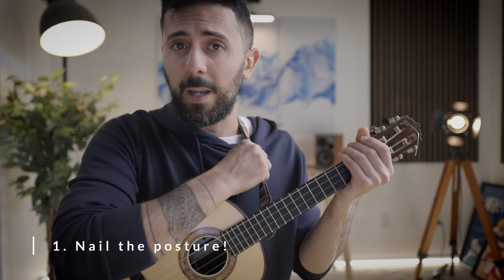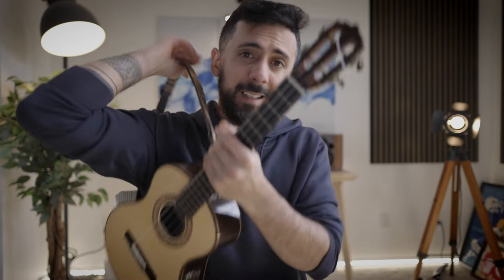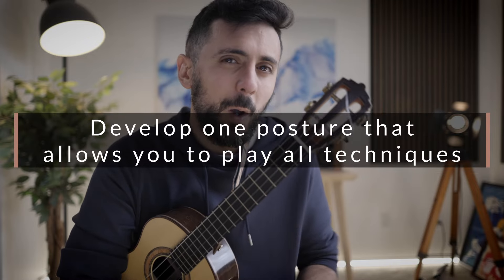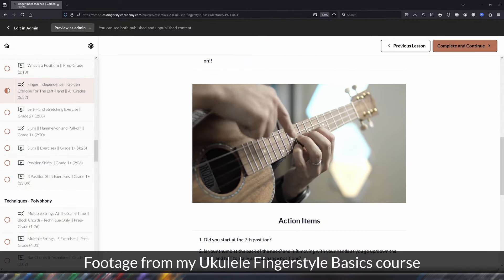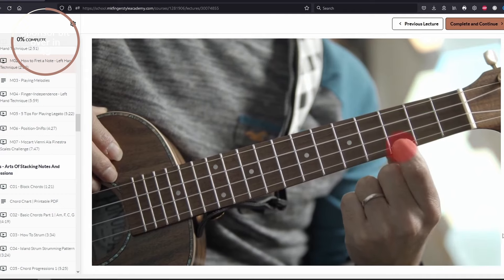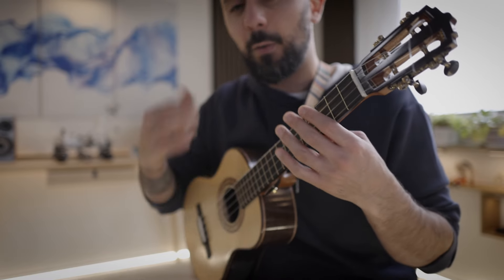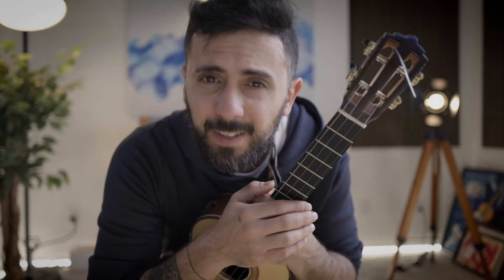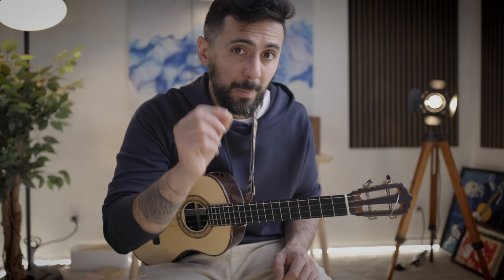4 beginner mistakes to AVOID as a ukulele player and how to fix them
Ukulele teacher walks you through 4 common beginner mistakes ukulele students make and how to fix them. Starting with proper muscle memory and habit is crucial a healthy and enjoyable musical journey!

Master beginner ukulele fingerstyle through technique, theory, and 40-songs from Prep-Grade to Grade 3

If you want to know more about my courses, lessons, or arrangements, check out

Mustafa

00:00 intro
00:17 You're holding it wrong!
02:03 How to fix it
03:45 Develop it now
05:15 UFB
06:24 PIMA
08:17 Help me!
08:47 Positions!
10:30 song to apply these tips